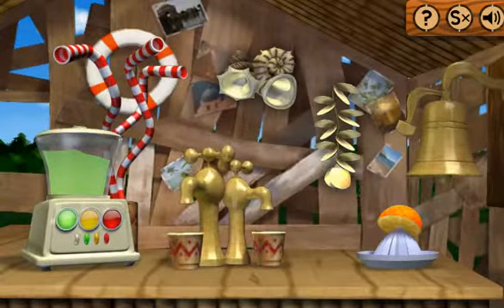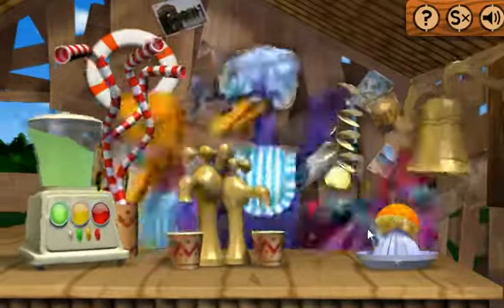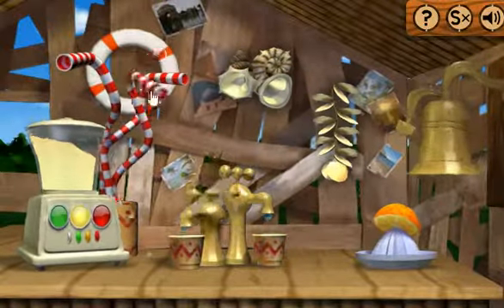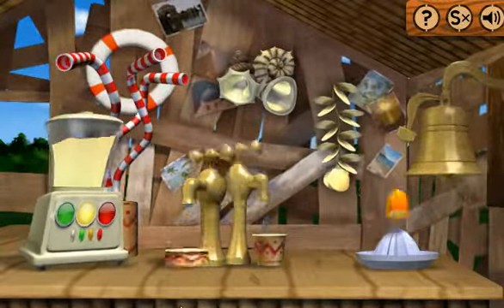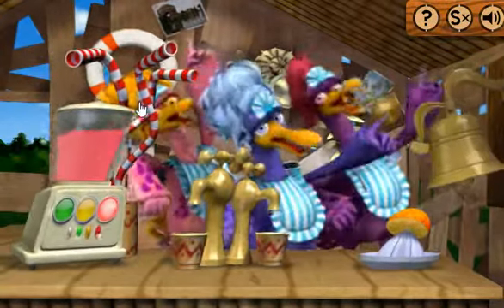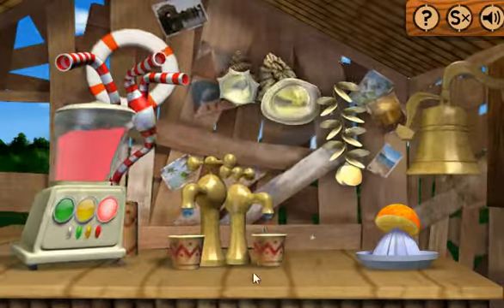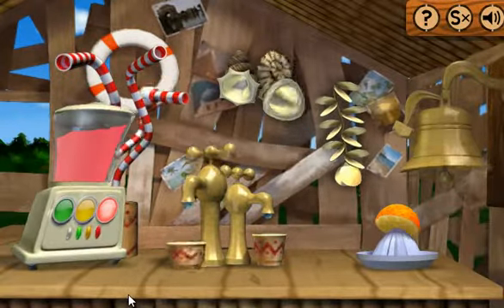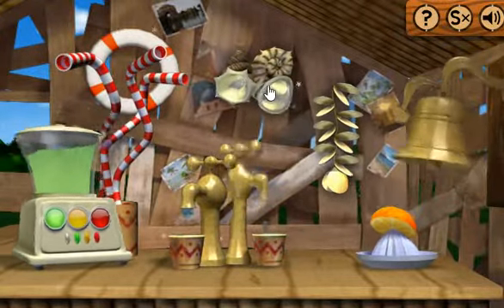CBeebies Zing Zillas Beat Blender make music and beats Kids Gameplay 2018